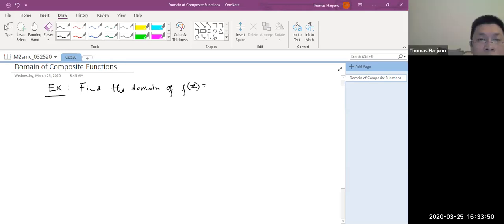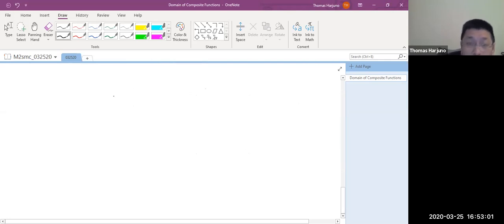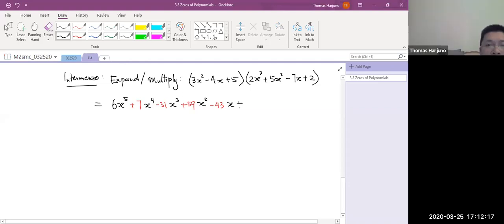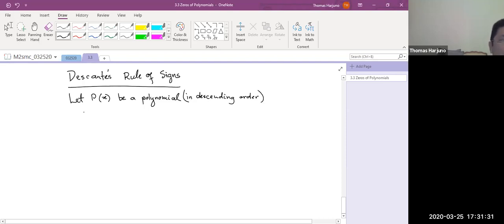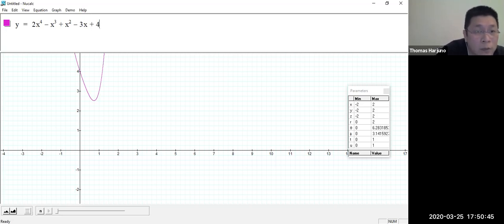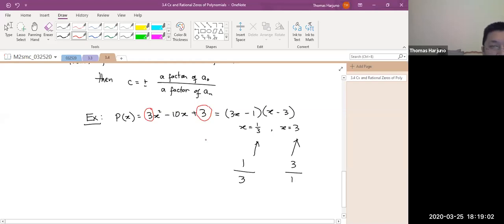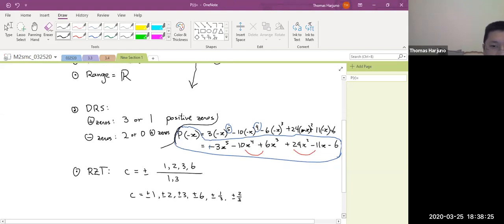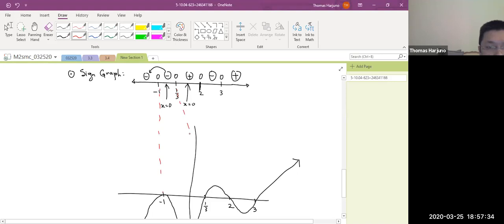Math 2 Precalculus: 3.3 3.4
Lecture Video on 3.3, 3.4
At the beginning I covered a bit of Domain of Composite Functions from 2.7